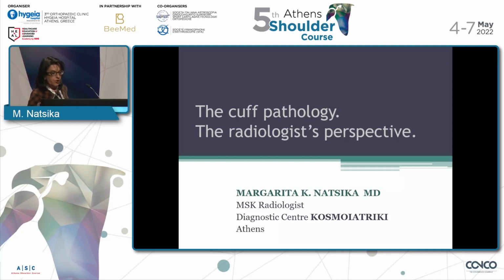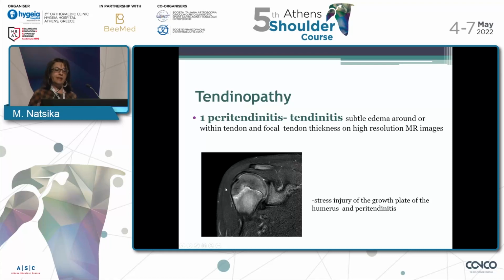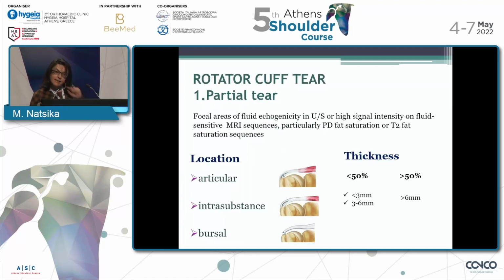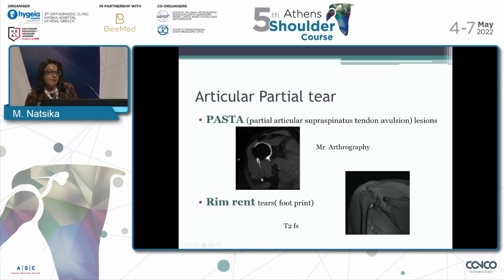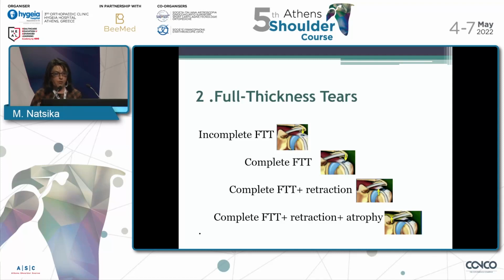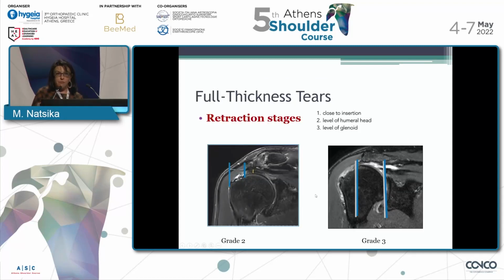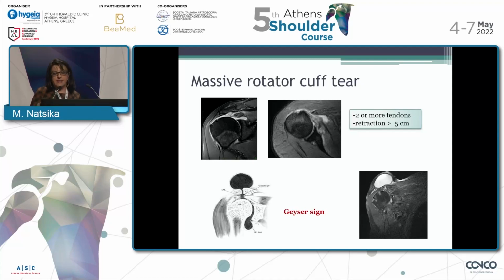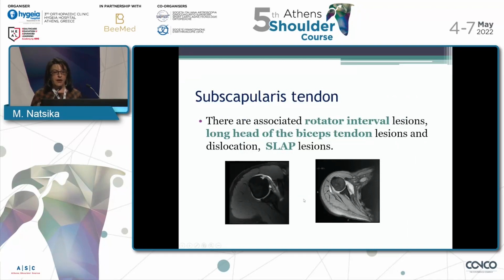The cuff pathology. The radiologist’s perspective. - Margarita Natsika